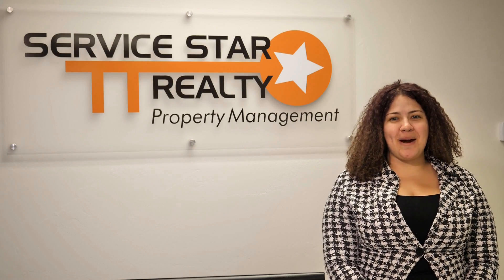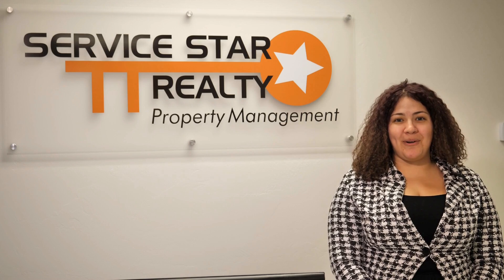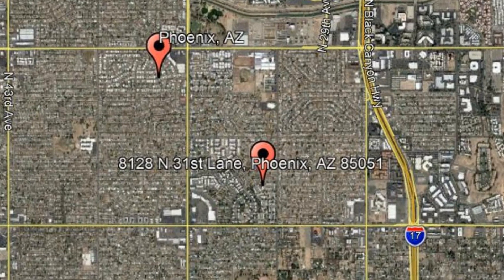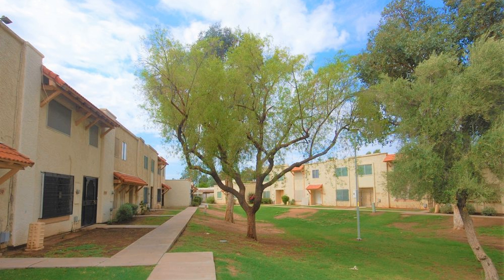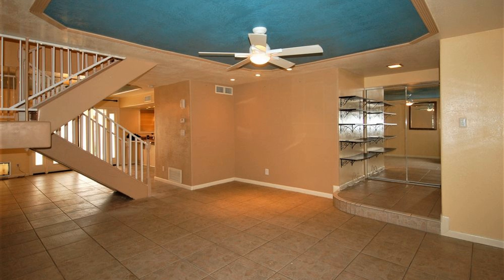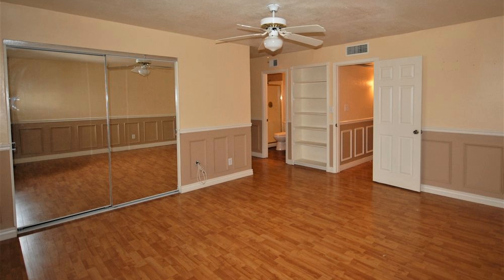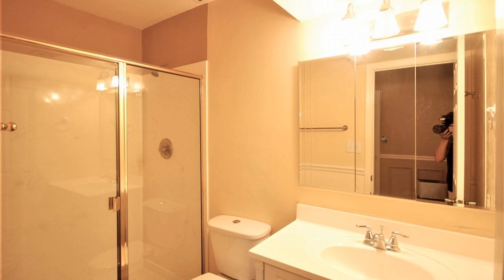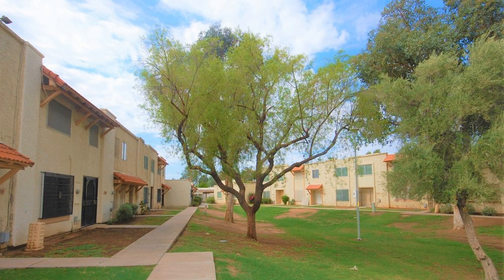Condos for Rent in Phoenix 3BR/2.5BA by Phoenix Property Management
Check out this virtual tour of 8128 N 31st Lane, Phoenix, AZ 85051 by the leading company for PropertyManagementInPhoenix--ServiceStarRealty.

2929 E Camelback Rd #119, Phoenix, AZ 85016, USA

One of our CondosForRentInPhoenix is located at 8128 N 31st Lane, Phoenix, AZ 85051. This beautiful 3-bedroom, 2.5-bathroom condo could be your next home! The main floor is an open concept with tiled flooring, creating a large and inviting feel. There are also high ceilings, blinds, and ceiling fans throughout. The kitchen offers upgraded cabinets, matching appliances, and washer and dryer. Upstairs you'll find engineered hardwood throughout. The large master suite comes with a spacious closet and an en-suite private bath. The 2 other bedrooms are ample in size and share a hall bath. The rear yard is perfect for entertaining family and friends with a large covered patio, slab area, and beautiful plants! It's in a beautiful community with a pool and sports courts, and located within minutes of community parks, freeway access, and shopping. Don't miss it! Schedule your viewing now!

Is this your next home? Make one of our condos for rent in Phoenix yours today and call our leasing team! We're open days, evenings, and weekends! Or, share this condo for rent in Phoenix video to your family and friends!

Renting from a professional property management company like Service Star Realty comes with great advantages!

A company for property management in Phoenix like Service Star Realty offers convenient solutions to any rental concerns. You can conveniently pay rent online, submit maintenance tickets through our tenant portal, and have access to 24/7 emergency repair services. And since we only have professional Phoenix property managers in our team--you know the property you're renting is well-looked after! Rent from Service Star Realty today and experience true professional Phoenix property management services!

2929 E Camelback Rd #119, Phoenix, AZ 85016, USA